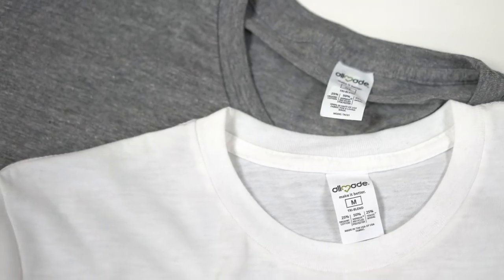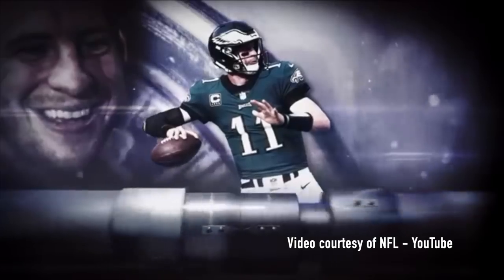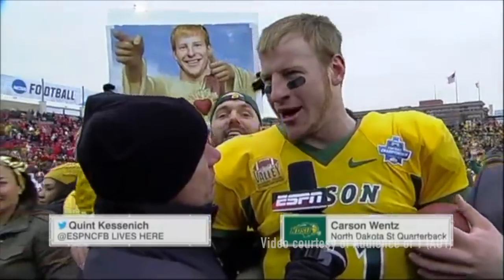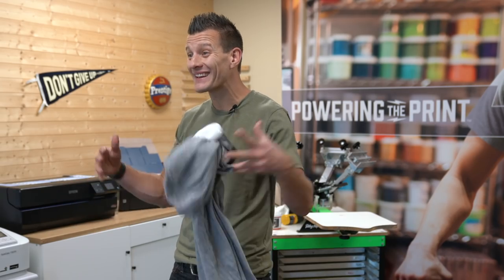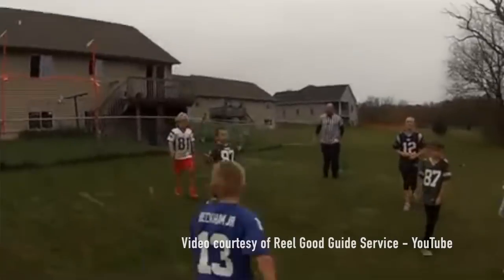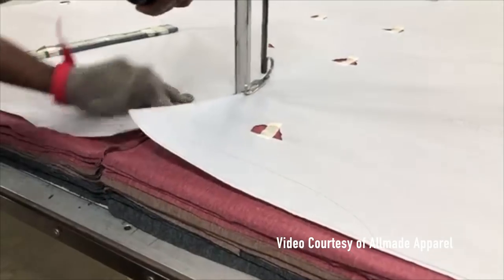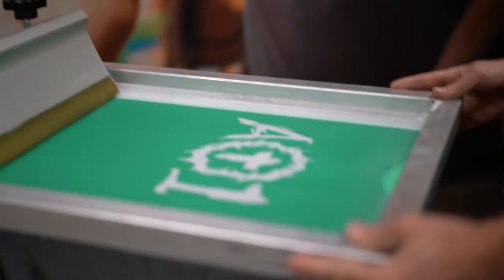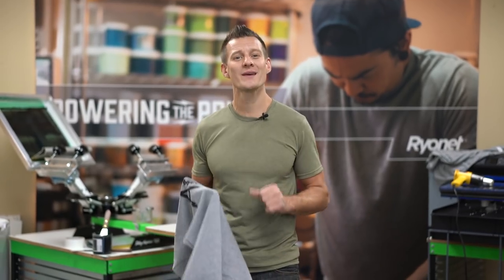How the Right Ink, Shirt, and Cause Make The Ultimate T-Shirt for AO1 | Carson Wentz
Want to achieve soft hand breathable screen prints on a great garment? Take advantage of the Ryonet and Allmade Cyber Monday sales on Aluminum Grey Allmade Shirts and all of the Green Galaxy Products used in this video

What's your impact?

Text RYONET to 81787 to receive occasional updates for sales, promos, and special events near you! STANDARD MESSAGE RATES APPLY Standard Message Rates Apply